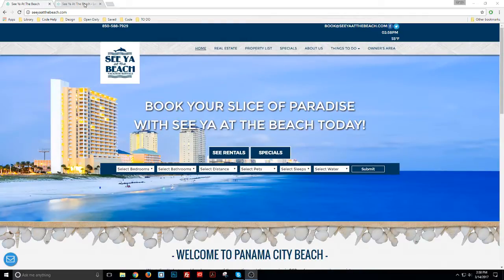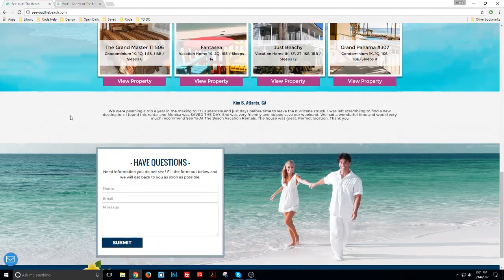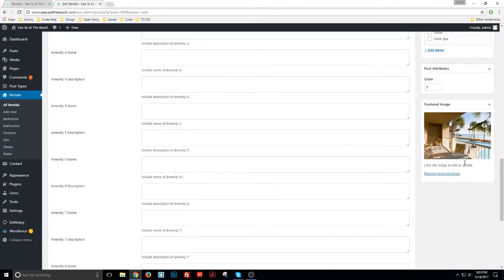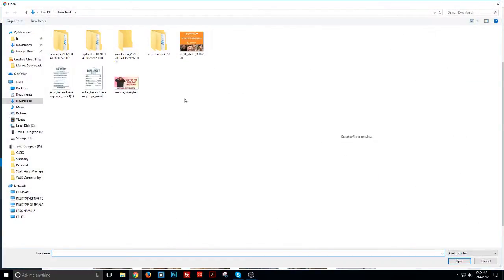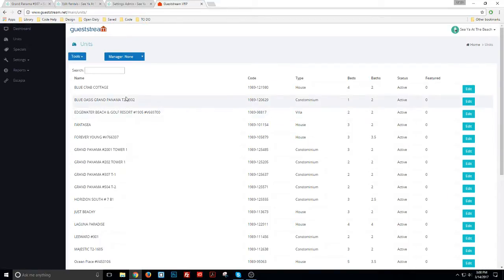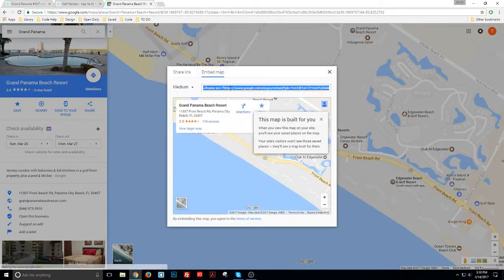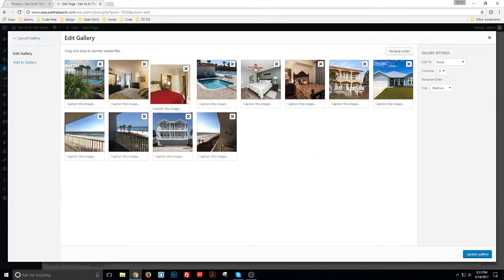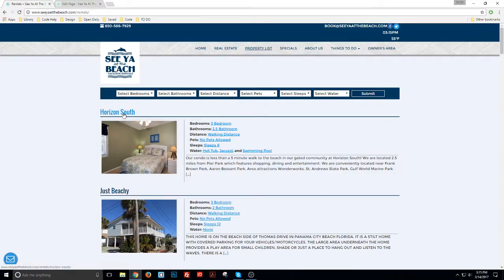See Ya At The Beach